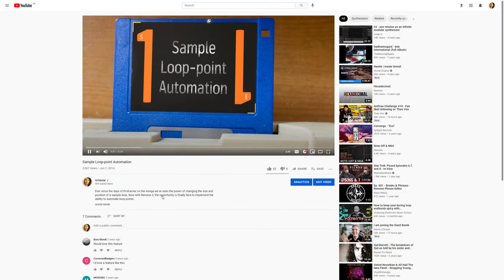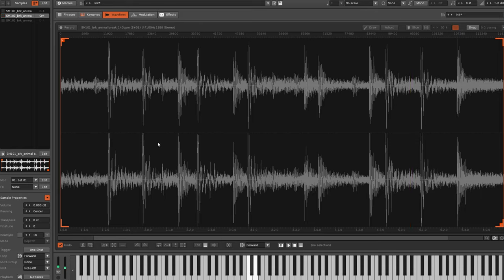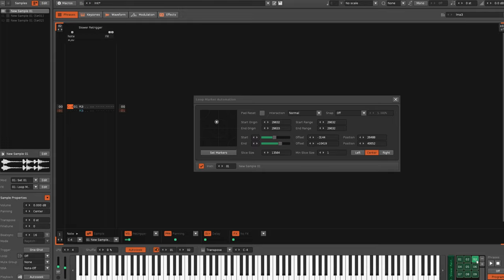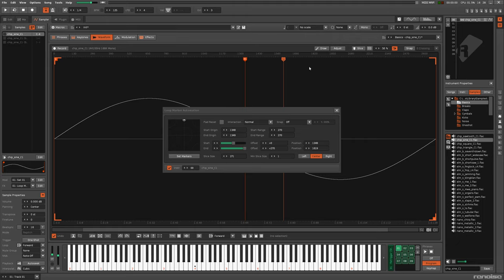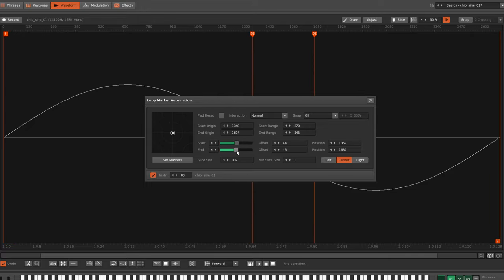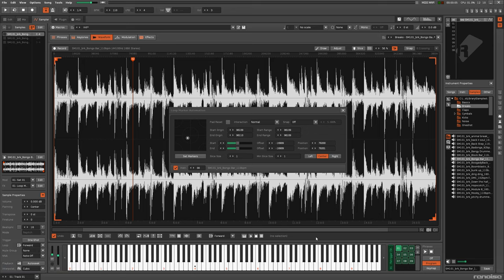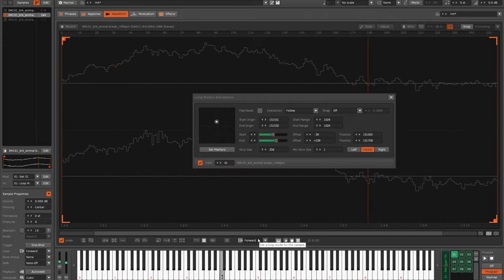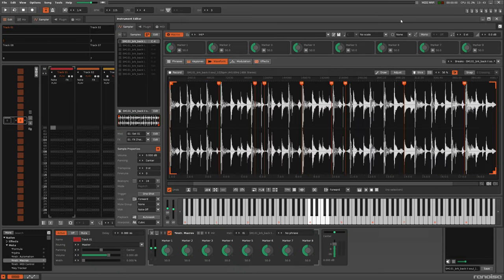Loop Marker Automation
This Renoise tool allows you to change how a sample is being looped by controlling the movement of two slice markers. Loop playback responds to both start and end marker movement.

0:00 - Intro
1:04 - Loop-points vs Slice Markers
2:15 - Phrase Examples
3:36 - Set Markers
4:45 - Tool GUI & FX Chain Controls
6:16 - Important Points
8:24 - The Future